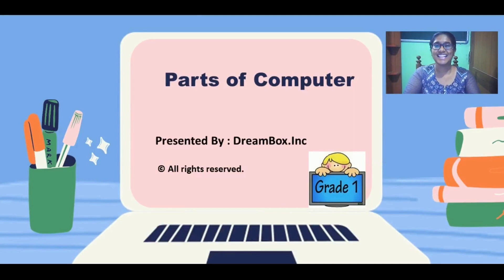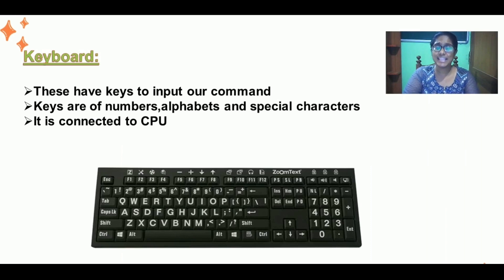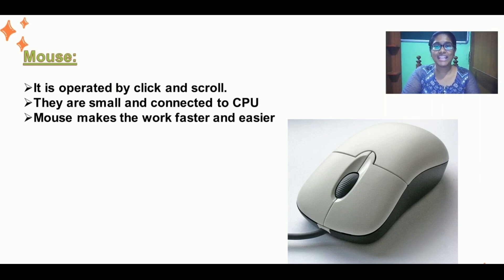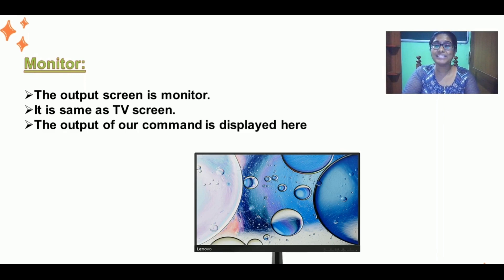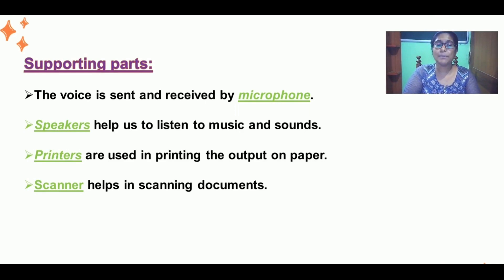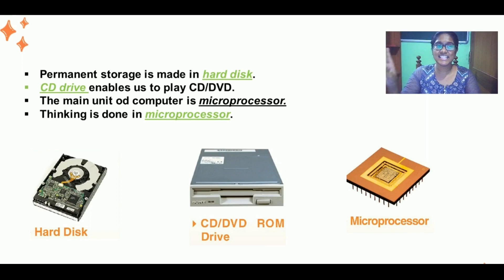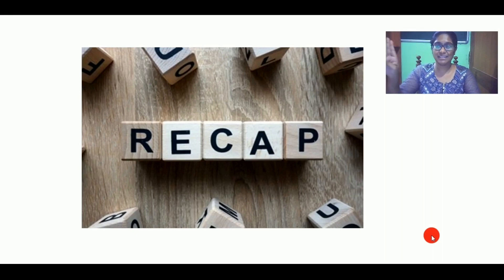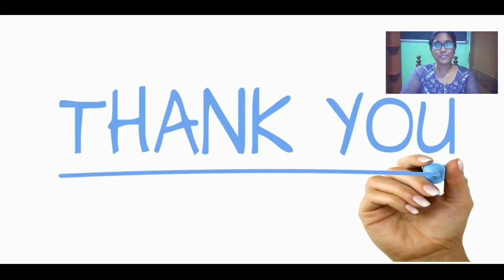ICT Connect: Chapter 2 - Parts of Computer